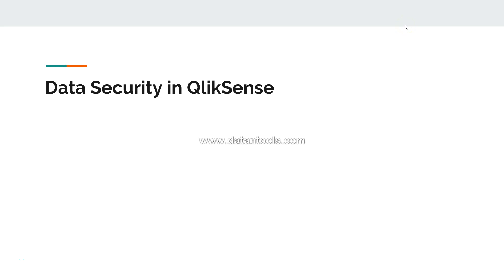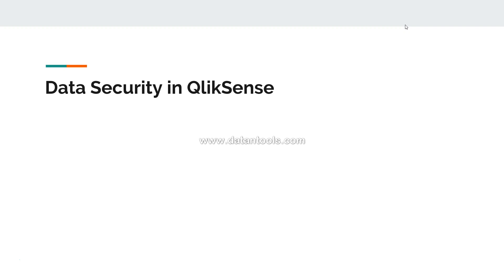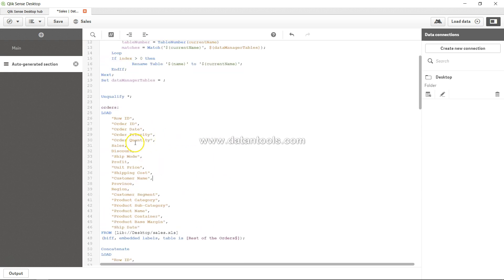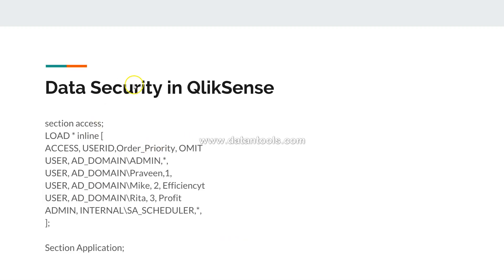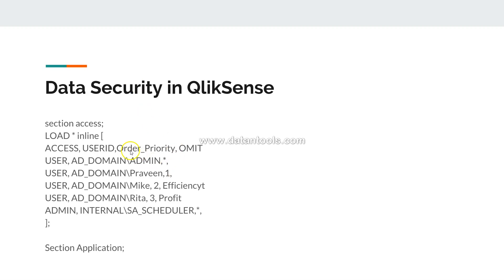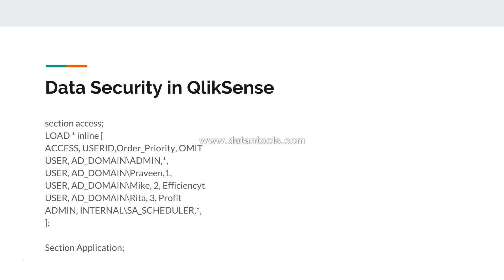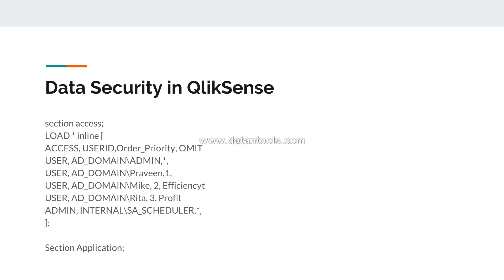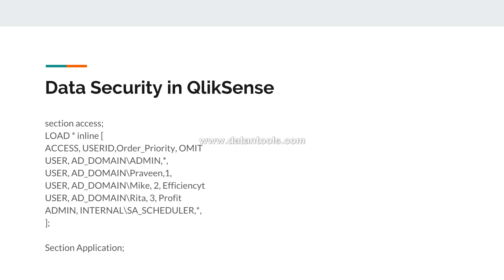99 Data Security in QlikSense using Section Access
In this qliksense tutorial video I have talked about data security in qlik sense using section access. Mainly I showed you how to configure the security but security works only when you upload your app on the server by publishing it.

ou can use section access in the data load script to handle security. In this way, a single file can be used to hold the data for a number of users or user groups. Qlik Sense uses the information in the section access for authentication and authorization, and dynamically reduces the data, so that users only see their own data.

The security is built into the file itself, which means a downloaded file is also protected, to some extent. However, if security demands are high, downloading of files and offline use should be prevented, and files should be published by the Qlik Sense server only. As all data is kept in one file, the size of this file can potentially be very large.

Warning:
To avoid exposing restricted data, remove all attached files with section access settings before publishing the app.

Attached files are included when the app is published. If the published app is copied, the attached files are included in the copy. However, if section access restrictions have been applied to the attached data files, the section access settings are not retained when the files are copied, so users of the copied app will be able to see all the data in the attached files.

Warning: A snapshot shows data according to the access rights of the user who takes the snapshot, and the snapshot can then be shared in a story. However, when users return to a visualization from a story to see the live data in the app, they are restricted by their own access rights.
Warning:
You must not assign colors to master dimension values if you use section access or work with sensitive data because the values may be exposed.

Section access system fields
The access levels are assigned to users in one or several tables loaded within the section access. These tables can contain several different user-specific system fields, typically USERID, and the field defining the access level, ACCESS. All section access system fields will be used for authentication or authorization. The full set of section access system fields is described below.

ACCESS
Defines what access the corresponding user should have.

Access to Qlik Sense apps can be authorized for specified users or groups of users. In the security table, users can be assigned to the access levels ADMIN or USER. If no valid access level is assigned, the user cannot open the app.

A person with ADMIN privileges has access to all data in the app. A person with USER privileges can only access data as defined in the security table.

USERID
Contains a string corresponding to a Qlik Sense user name. Qlik Sense will get the login information from the proxy and compare it to the value in this field.

GROUP
Contains a string corresponding to a group in Qlik Sense. Qlik Sense will resolve the user supplied by the proxy against this group.

OMIT
Contains the name of the field that is to be omitted for this specific user. Wildcards may be used and the field may be empty. An easy way of doing this is to use a sub field.

Note: We recommend that you do not apply OMIT on key fields. Key fields that are omitted are visible in the data model viewer, but the content is not available, which can be confusing for a user. Additionally, applying OMIT on fields that are used in a visualization can result in an incomplete visualization for users that do not have access to the omitted fields.
Qlik Sense will compare the user supplied by the proxy with UserID and resolve the user against groups in the table. If the user belongs to a group that is allowed access, or the user matches, they will get access to the app.

Note:
If you have locked yourself out of an app by setting section access, you can open the app without data, and edit the access section in the data load script. This requires that you have access to edit and reload the data load script.

Dynamic data reduction
Qlik Sense supports dynamic data reduction, in which some of the data in an app can be hidden from a user, based on the section access login:

Fields (columns) can be hidden by using the system field OMIT.
Records (rows) can be hidden by linking the section access data with the real data: The selection of values to be shown or excluded is controlled by having one or more fields with common names in section access and section application. After user login, Qlik Sense will attempt to match the selections in fields in the section access to any fields in the section application with exactly the same field names (the field names must be written in UPPER CASE). After the selections have been made, Qlik Sense will permanently hide all data excluded by these selections from the user.